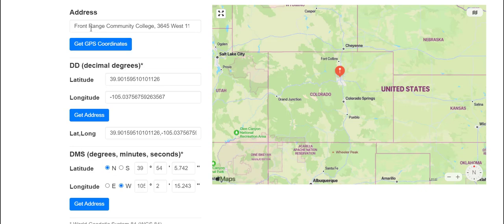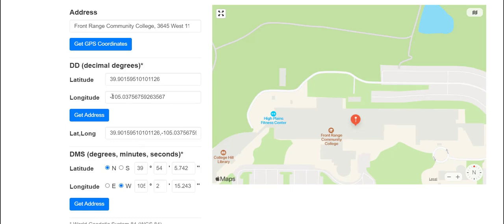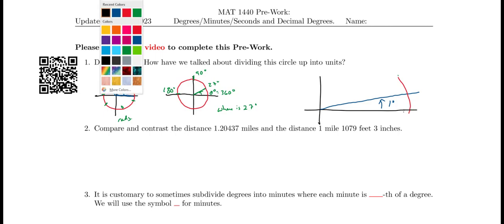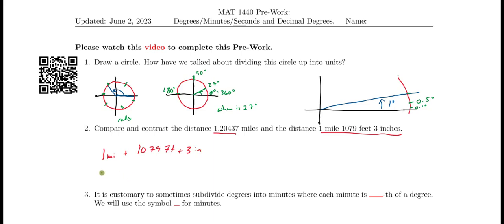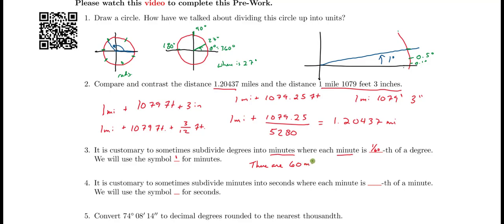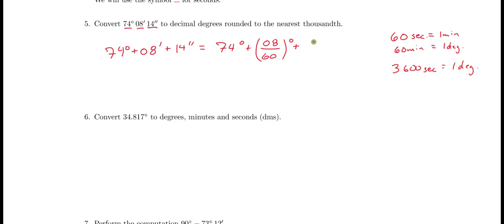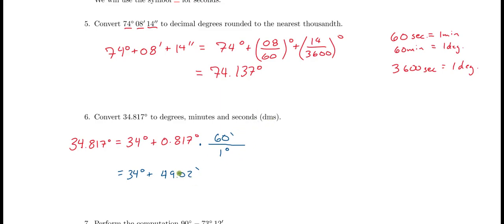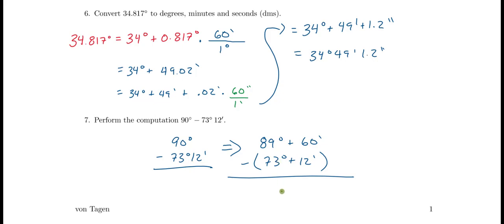Converting to/from degrees/minutes/seconds (dms)